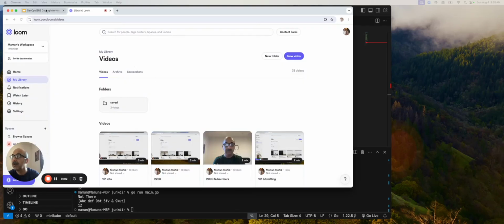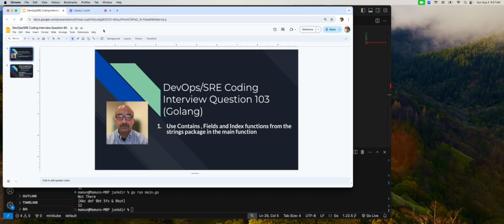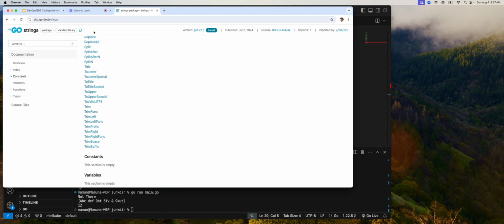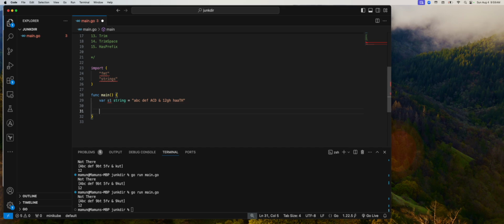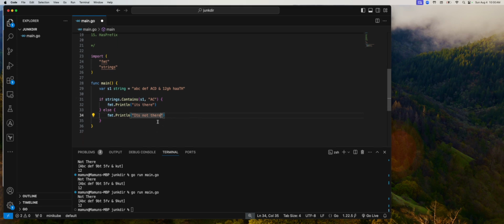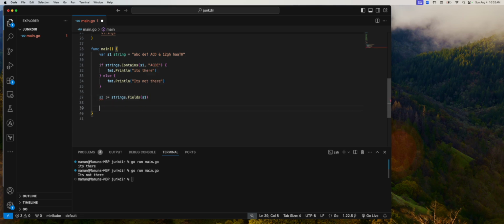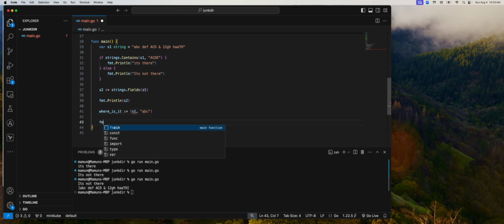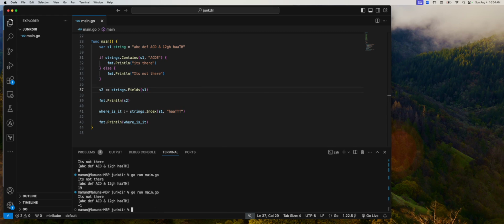DevOps/SRE Coding Interview Question: 103 : Golang: Strings Package: Contains, Index and Fields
Hello everyone,

Today, we'll conduct another coding practice session. Let's begin with a brief overview. In a coding interview, you'll likely encounter problems requiring algorithm implementation in your preferred programming language. I recommend Golang for its simplicity and its prevalence in startups, which increases your chances of landing a job using it.

There are three main types of coding questions you might face:

1. **Math-related questions**: Often involving matrices and numerical operations.
2. **String manipulation**: Common tasks requiring you to handle and modify datasets.
3. **Advanced algorithm problems**: These are typical in companies like FAANG and are more relevant for pure developer roles.

For DevOps coding interviews, string manipulation questions are more frequent. Golang's `strings` package is particularly powerful for these tasks, offering many built-in functions that you can utilize during live coding scenarios. Knowing these functions can significantly streamline your coding process.

Today, we'll focus on three functions from the `strings` package: `Contains`, `Fields`, and `Index`.

### Contains Function

The `Contains` function checks if a substring exists within a string and returns `true` if it does, and `false` otherwise.

### Fields Function

The `Fields` function splits a string into a slice of substrings, based on whitespace. This is useful for breaking down a string into individual words.

### Index Function

The `Index` function finds the first occurrence of a substring in a string and returns its position. If the substring is not found, it returns `-1`.

I hope you find these examples useful. Understanding these functions can greatly enhance your efficiency in coding interviews.